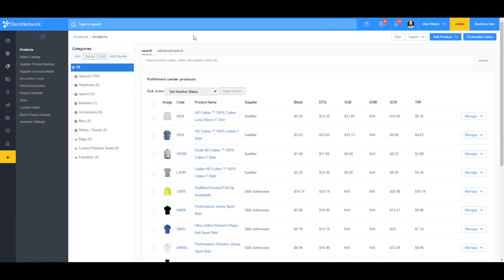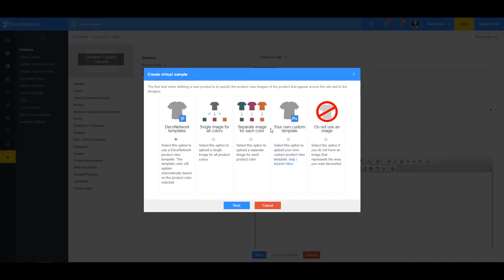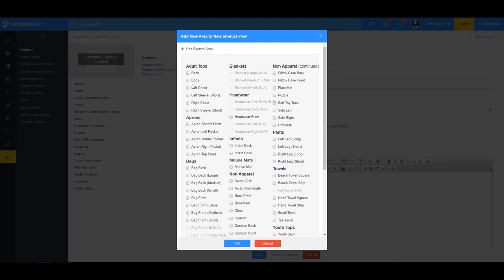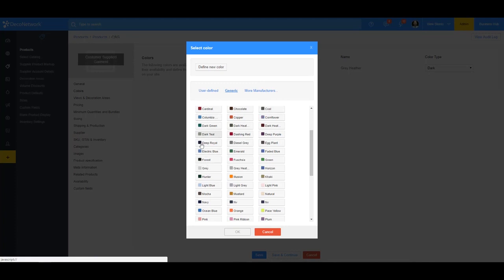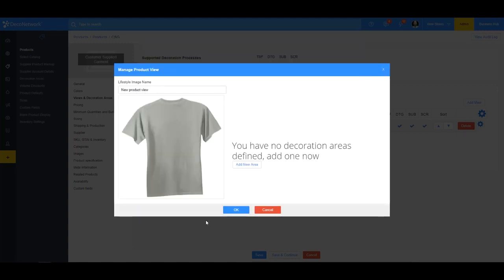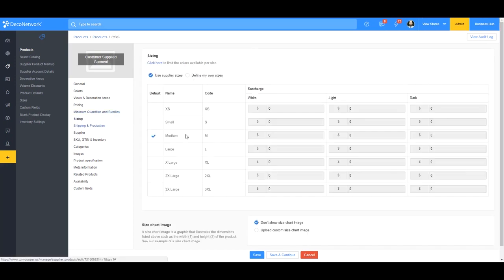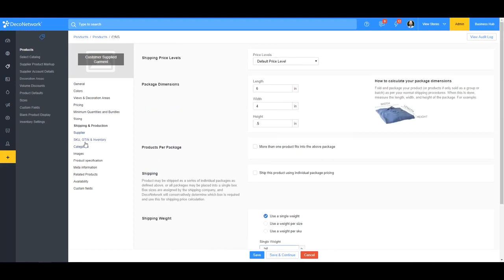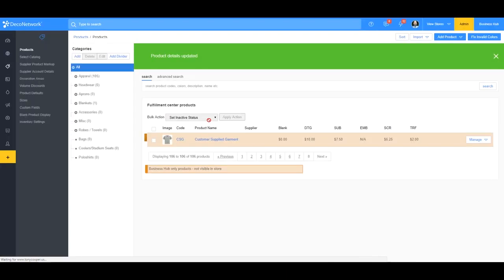Invoice for decoration, exclude garment cost - Tutorial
Learn how to invoice decoration work, excluding garment costs. This is a great option for instances where your customer supplies their own product.